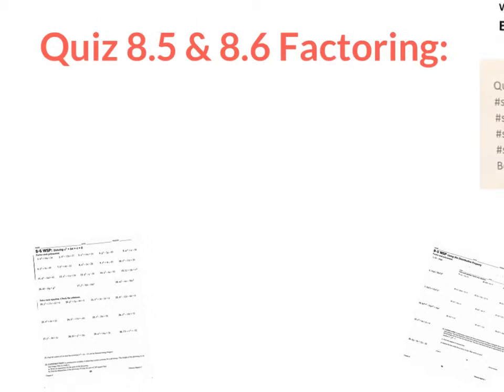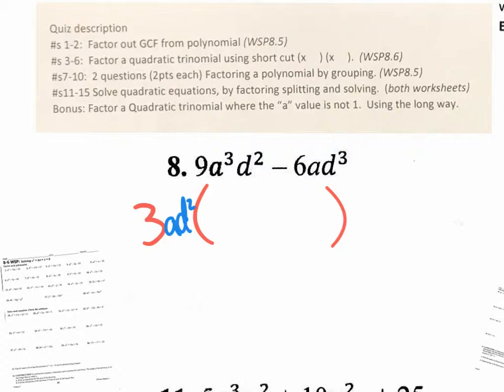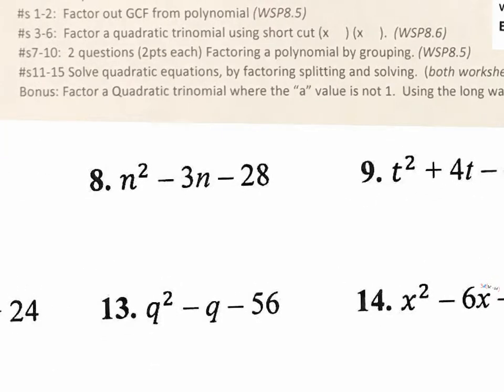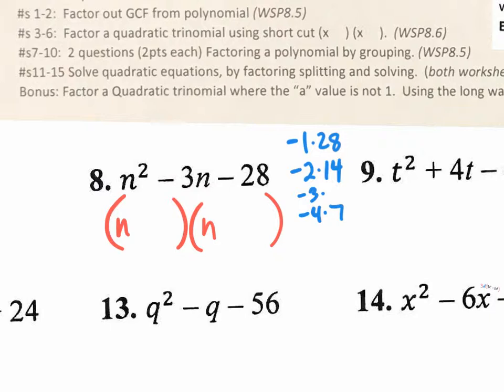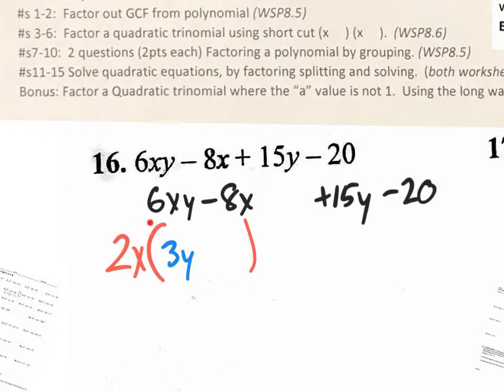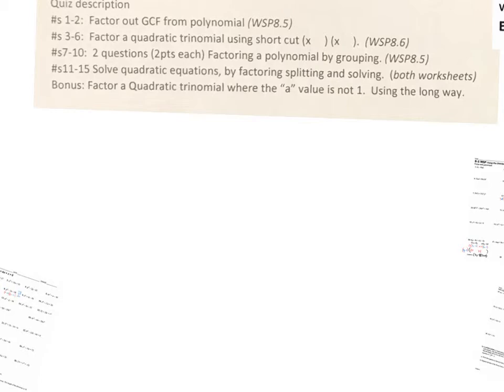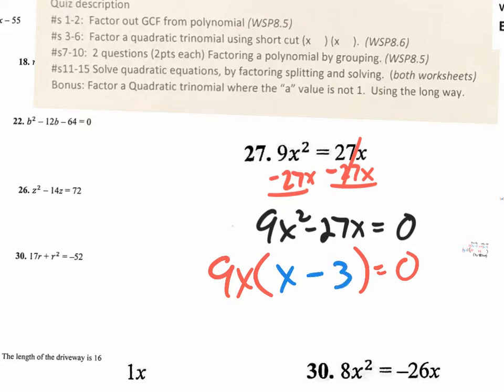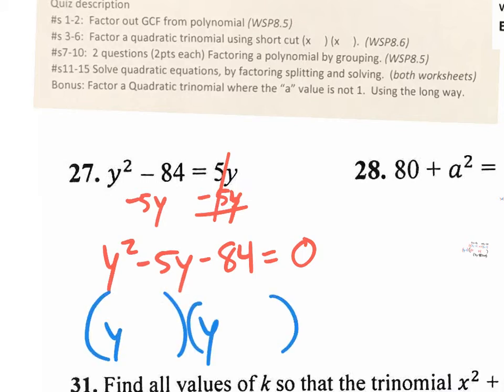8.5&8.6 Quiz description